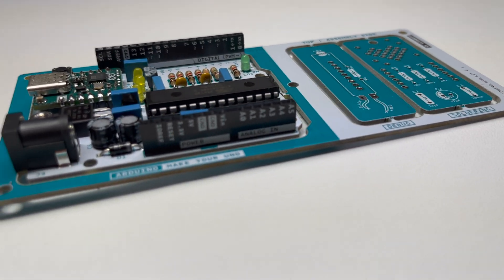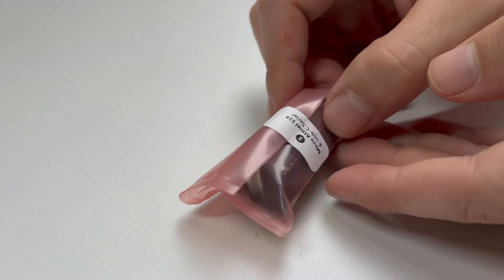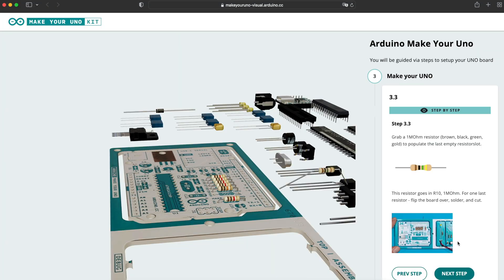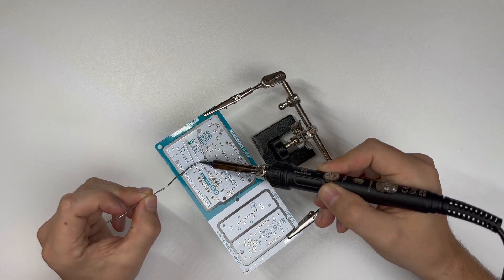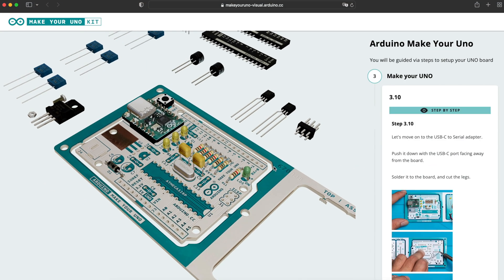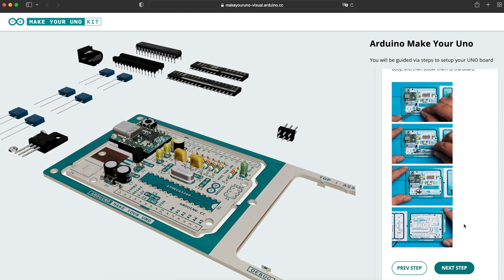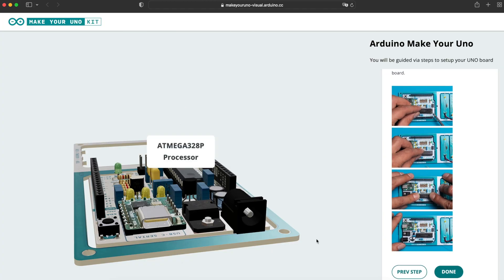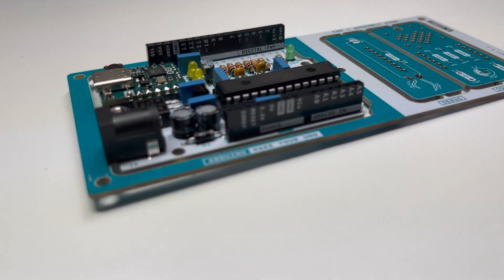I Bought the Make Your UNO Kit so you Don't have to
How To Build Your Own Arduino UNO. Unboxing and Assembly of The official Make Your UNO Kit from Arduino.